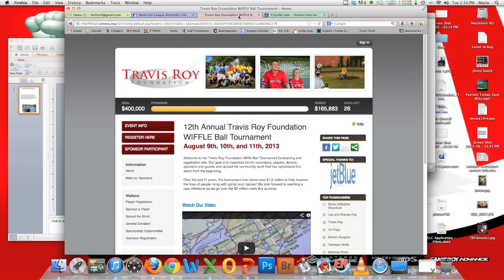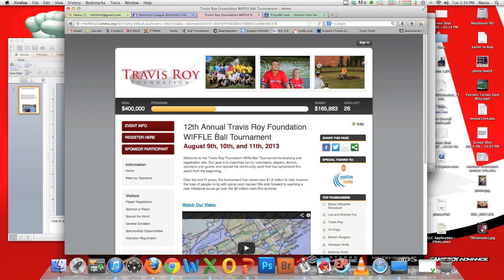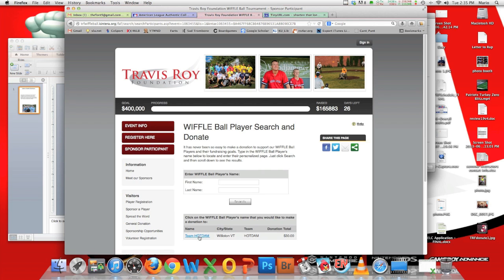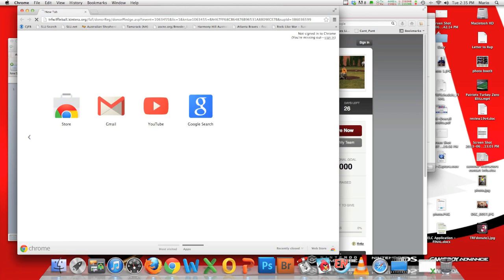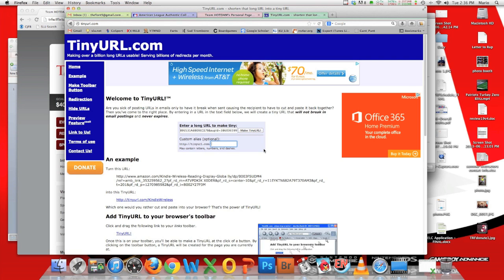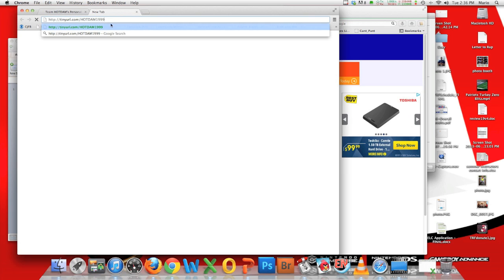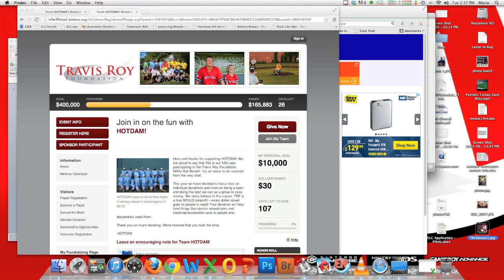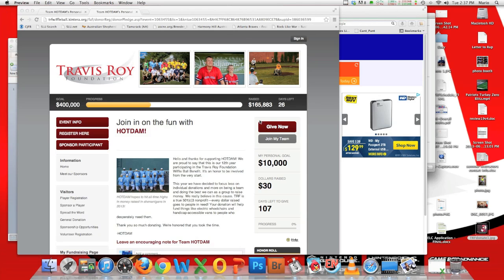TRF Wiffle How To: Get a link for your team page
for those of you having a tough time getting a link to email people for fundraising.